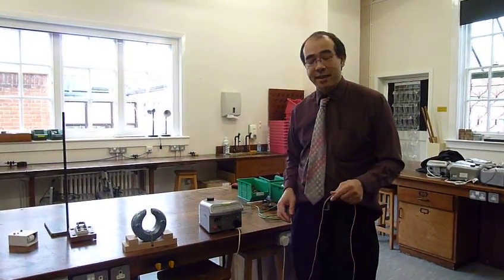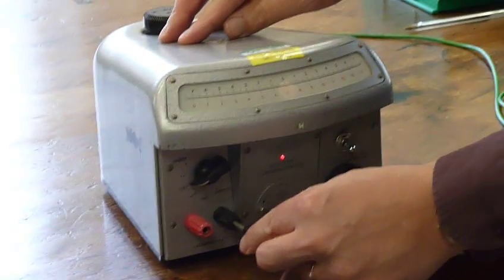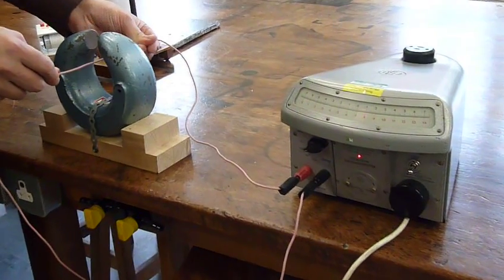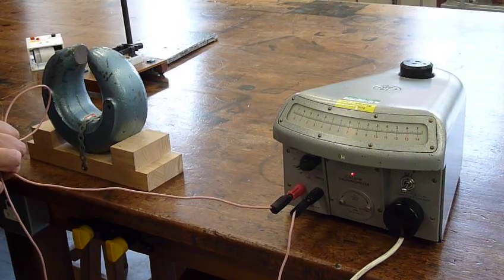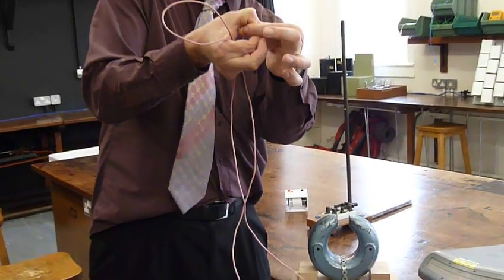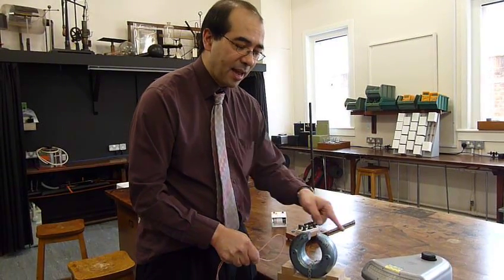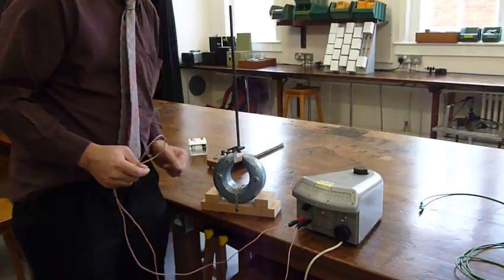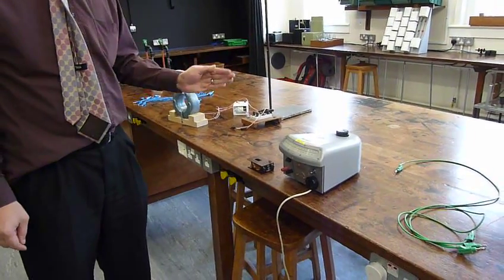Wire moved in magnetic field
JJLD presents!